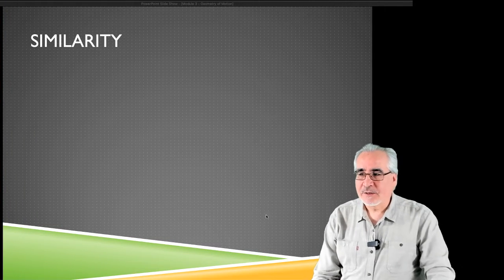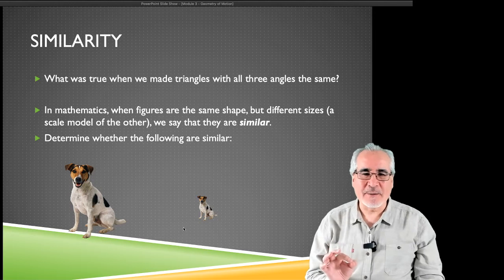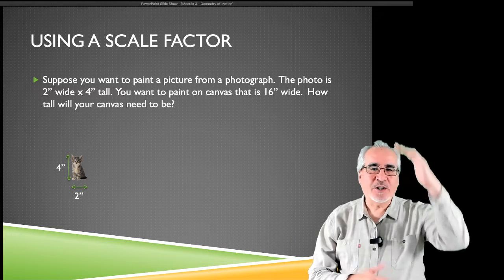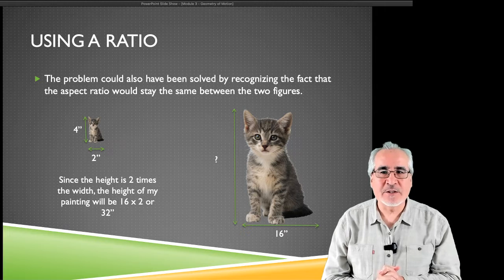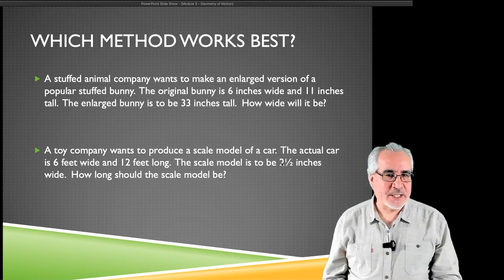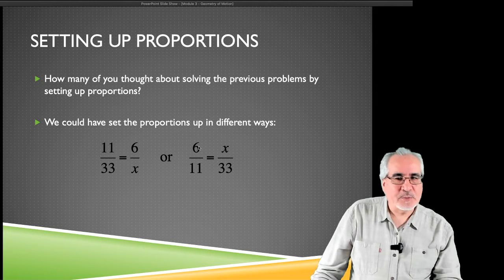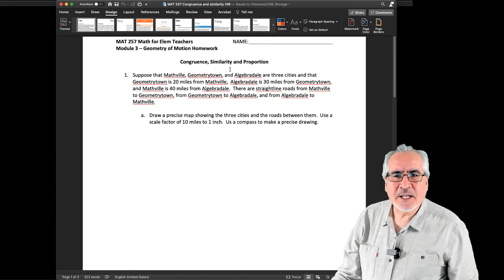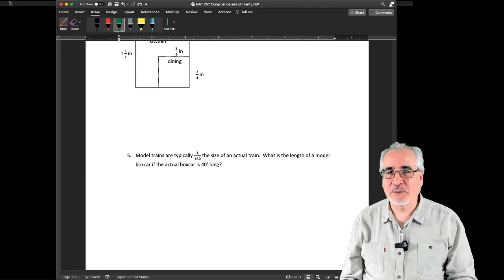MAT257 Module 3 Part 2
Geometry of Motion Part 2: Similarity for MAT 257 - Math for Elementary Teachers.